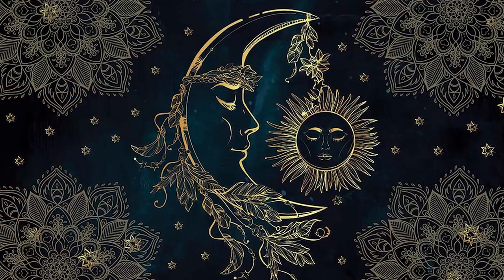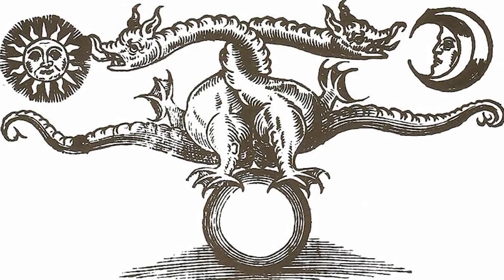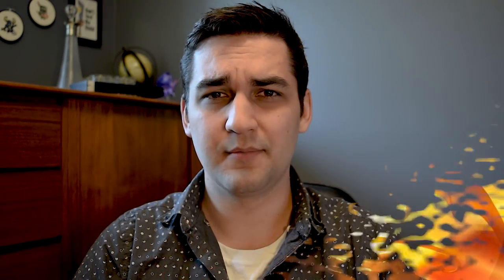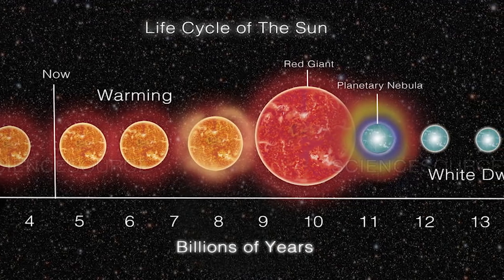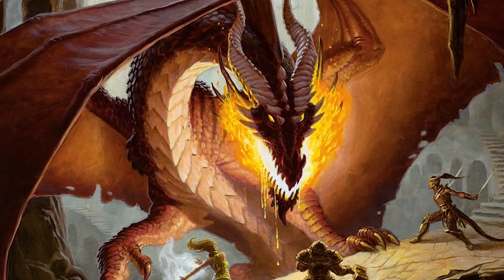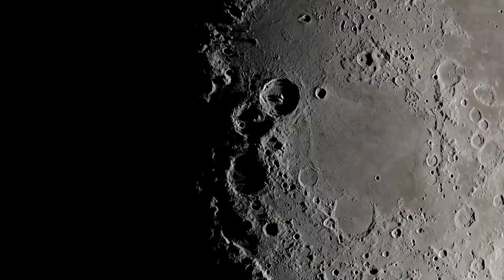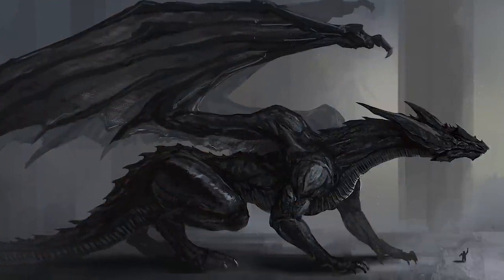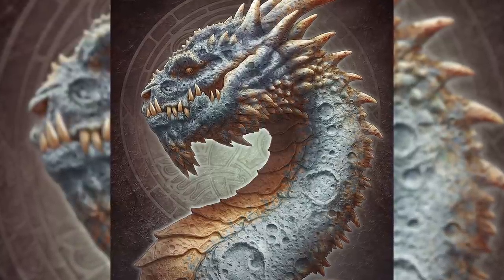Apex Predators - SUN AND MOON DRAGONS - Dungeons & Dragons Spelljammer [D&D] - Monster of the Week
This week, we take a look at the two dragons from beyond. Originally from Spelljammer, the Sun and Moon dragons are now available for use in D&D 5E! These twin adversaries are incredible, and there is much more to their incredible abilities than you might expect. Dragons are boring bags of HP no more!

The 5E conversion of these monsters;